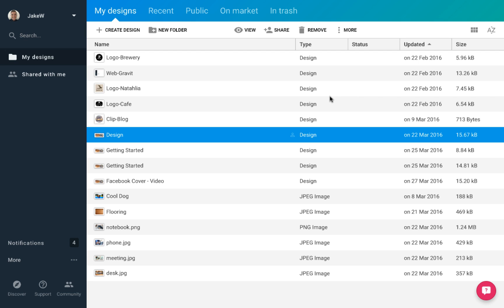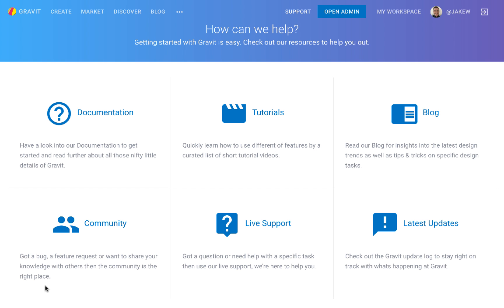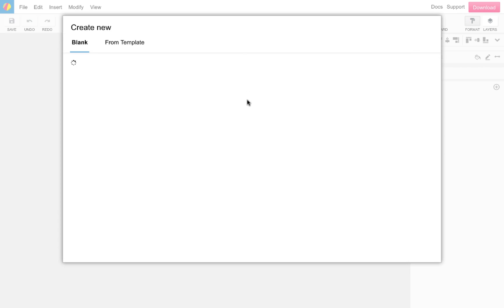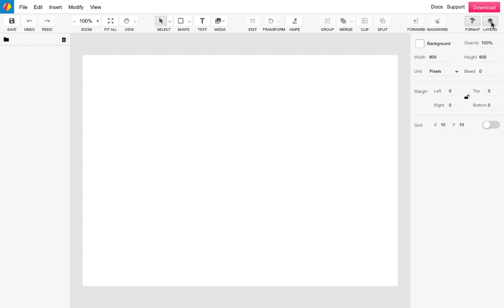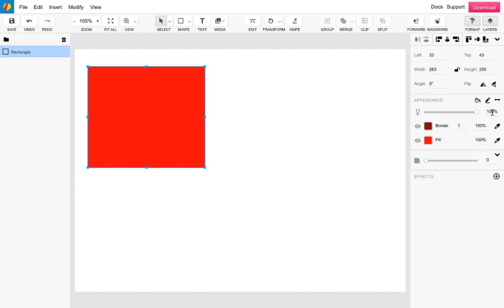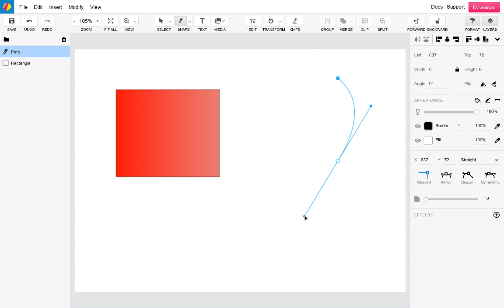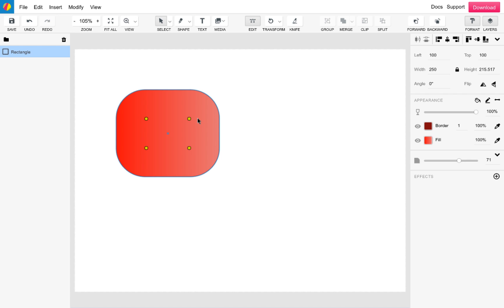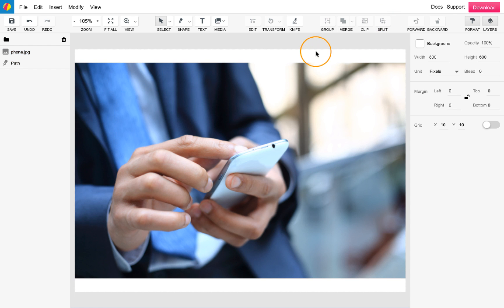Getting Started with Gravit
This tutorial aims to assist users of Gravit who are feeling a little overwhelmed by the concept of a design platform. It will walk through the steps needed to access all of the areas of the website useful to newcomers and also give users the tools needed to begin creating beautiful designs with Gravit.

Gravit is a professional web-based design tool for designers and non-designers alike. It offers all of the professional features a designer could need and an easy-to-use interface that guides non-designers through. Unlike other software in the market, Gravit runs strictly on the web. Design from anywhere and any device without the need to install any software or apps.